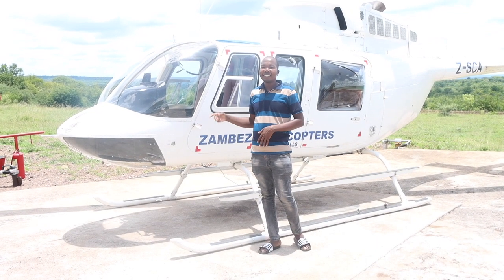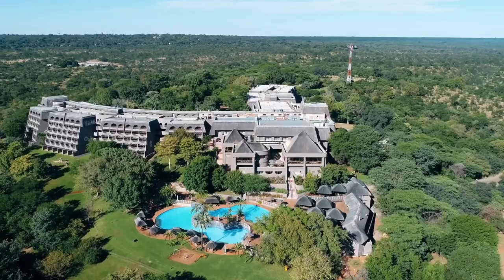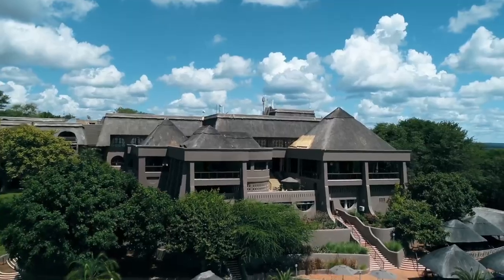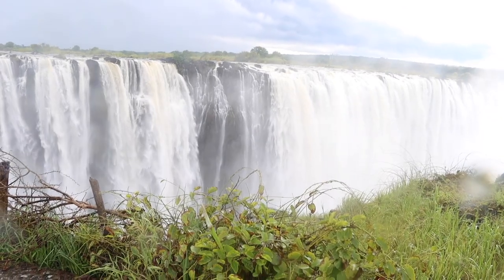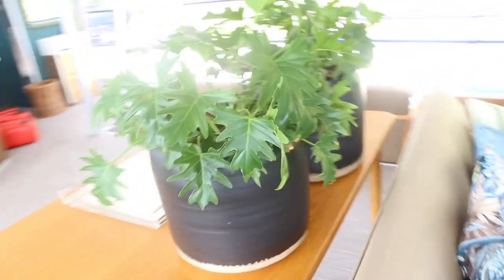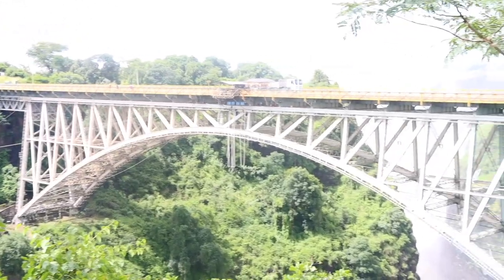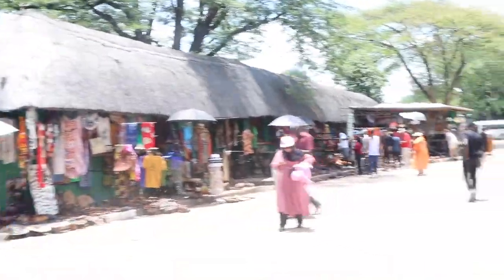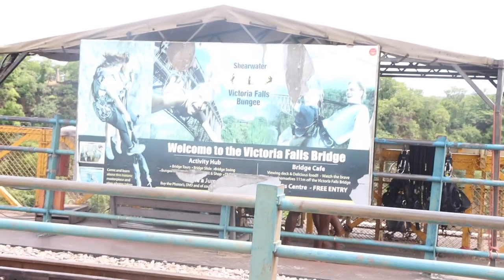Victoria Falls Zimbabwe - The Ultimate Guide!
Intro
Welcome to Victoria Falls Zimbabwe,  one of the most spectacular natural wonders in the world! In this video, i’ll show you the best places to stay, the exciting activities you can do here, and the amazing wildlife you might encounter. So, let's get started!

Location and Access
Victoria Falls is located on the border between Zambia and Zimbabwe in southern Africa. The falls can be accessed from either the Zambian side through Livingstone or the Zimbabwe side through Victoria Falls Town. Both towns have airports with regular flights from major African cities.

Brief History of Victoria Falls
Victoria Falls, known as Mosi-oa-Tunya or 'The Smoke that Thunders' in the local language, was named after Queen Victoria by explorer David Livingstone in 1855.

Where to Reside in Victoria Falls
When visiting Victoria Falls, you have plenty of options for accommodation. You can stay in nearby towns like Victoria Falls in Zimbabwe or Livingstone in Zambia. Both towns offer a variety of hotels, lodges, and guesthouses to suit all budgets.

Victoria Falls Hotel
Accommodation in Victoria Falls can be secured via booking with any hotel in Victoria Falls- i.e hotels within Victoria Falls. There are plenty of hotels including: Victoria Falls Hotel, Elephant Hills Hotel , Rainbow Towers Hotel and Budget Hotel. Just to name but a few. If you need accommodation on a tight budget, you can choose a lodge like Victoria Falls river lodge or an Air BnB.

Elephant Hills Hotel:

Elephant Hills Hotel is a luxury hotel located in Victoria Falls, Zimbabwe. It is situated on a hilltop overlooking the Zambezi River and the Victoria Falls National Park. The hotel offers stunning views of the African bushveld and the famous Victoria Falls, one of the Seven Natural Wonders of the World.

Note:
I paid my expenses for this trip from my Forex Trading profits. Wanna become a Forex trader? Check these free forex guides:

Activities in Victoria Falls
Here are some of our my top recommendations for activities in Victoria falls:
1. Victoria Falls : One of the most exciting things about Victoria Falls is the sheer size and majesty of the waterfall itself. Victoria Falls is one of the largest waterfalls in the world, with a width of 1.7 kilometers (1.1 miles) and a height of 108 meters (354 feet). The sight and sound of the water crashing down into the gorge below is truly awe-inspiring.

2. Sunset Cruise: Enjoy a relaxing cruise along the Zambezi River, witnessing the stunning African sunset and wildlife along the riverbanks. The upper part of the falls is a great spot for boat cruising. Sharerwater Victoria Falls kinda owns the whole boat cruising facilities - laughs. Their luxury boat starts at USD 65 per person.

4. Helicopter Ride: Take a thrilling helicopter ride for breathtaking aerial views of the falls.Helicopter ride- see all the falls, majestic Zambezi River and see the game park up Botswana. The ride depends on the amount you would have paid.Those arrows you’re seeing indicate the direction of your flight.

5.The Vic Falls bridge.
Now I’m about to cross the Vic Falls bridge, that’s where the Zimbabwe and Zambia boarder is. If you’re Zimbabwean, you can cross the boarder to Zambia using a temporary gate pass. No need for a passport. You just have to produce your original ID card

6.Bungee Jumping:

The bungee jumping experience in Victoria Falls is operated by a reputable company with experienced jump masters and safety measures in place.  The jump is not for the faint of heart, but the adrenaline rush and the stunning views of the Victoria Falls and the Zambezi River below are unforgettable.
Overall, bungee jumping in Victoria Falls is an exciting and memorable experience for those seeking an adrenaline rush and a unique way to experience the natural beauty of the area.

7.Cultural Village: This is close to the Vic Falls boarder and it’s adjacent to the entrance of the Victoria Falls rainforest. The rainforest is where you will be viewing the falls from. Note: It’s always raining in the rainforest, please buy a raincoat at the culture village.
8.Wildlife at Victoria Falls
Victoria Falls is home to a diverse range of wildlife. You might spot elephants, giraffes, zebras, and various antelope species.

I hope you enjoyed this tour of Victoria Falls.